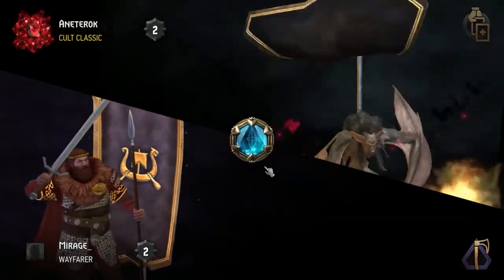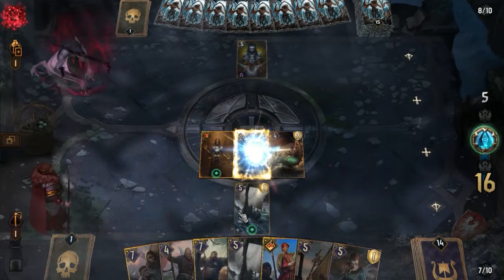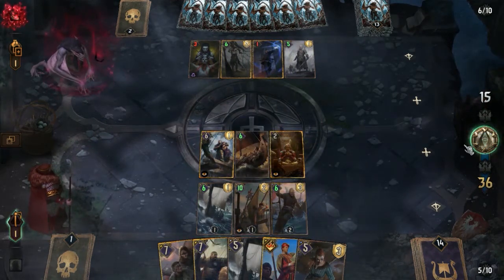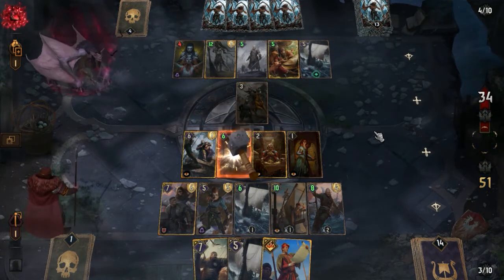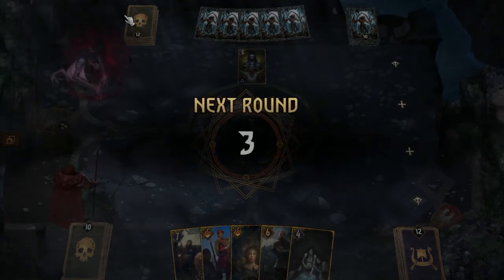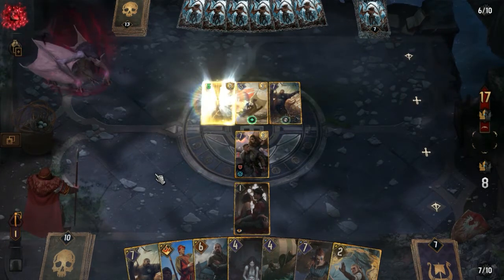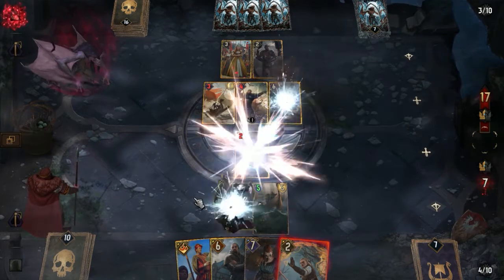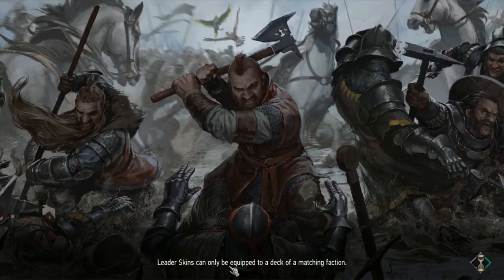SK Pirates Arnaghad VS NG Assimilate [Gwent 9.6.1]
Nilfgaard is a DIFFICULT matchup. They have non damaging control (Yennefer's Invocation, locks, poisons, etc) so your armor is usually useless...
How to play against Nilfgaard:
They have a lot of control tools, so play to make their life awkward. You cannot give them “Yennefer Invocation” onto your “Crach”, so play always around it if it may be there. Wait if necessary. Play Defender wisely, get some carryover, control their assimilate and find the right spot for doing everything you need.

Finding the correct pass is the most important thing (as always, but against NG even more).

0:00 - Intro
0:18 - Round 1
5:15 - Round 2
5:54 - Round 3
10:10 - Final Thoughts